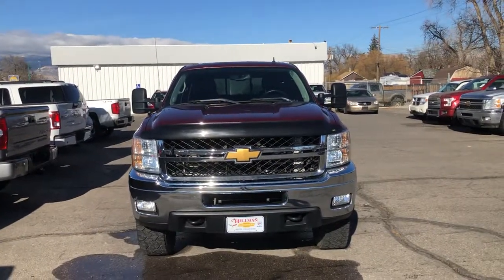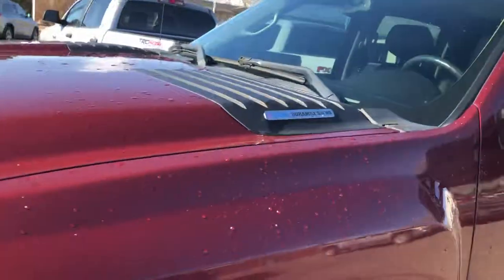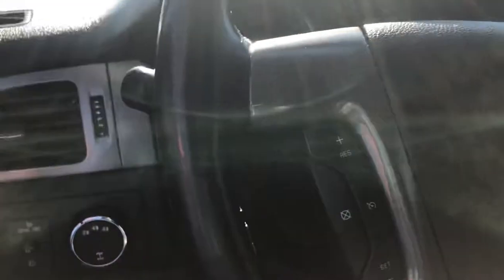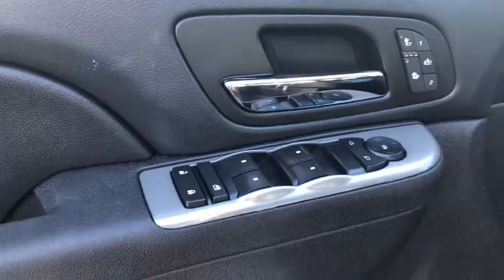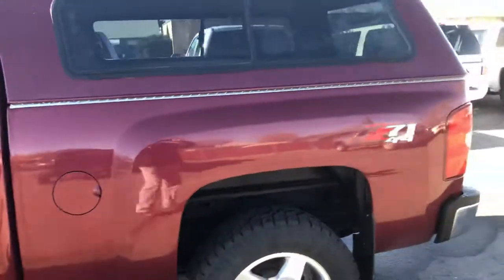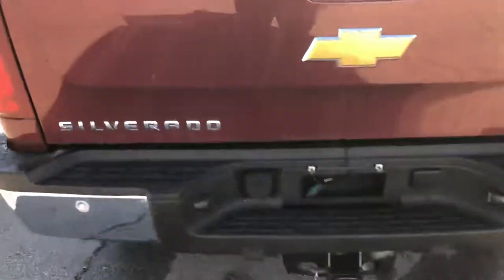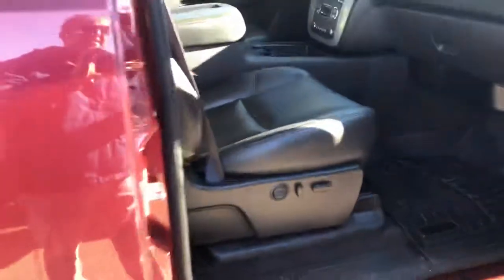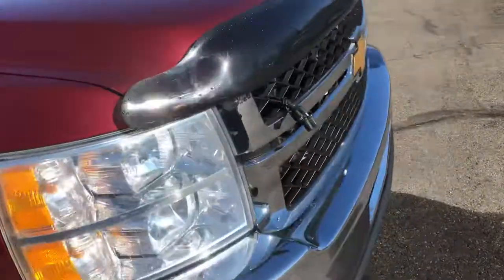2013 Chevrolet 2500 stock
2013 Chevrolet 2500 at Hellman Chevrolet Buick 900 Main St Delta Colorado 81416. Vin number on this vehicle is 1GC4K0C83DF238814. Price on this vehicle is $39,985 plus $199 dealer handling fee and taxes. Ask for Zay.